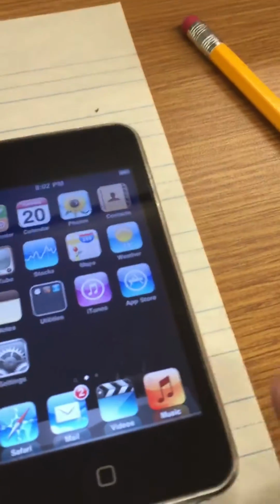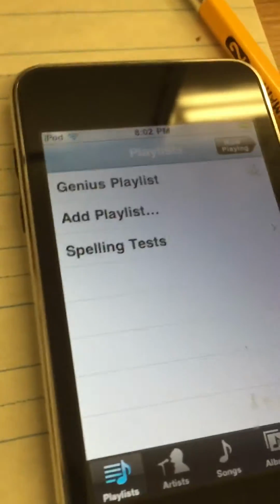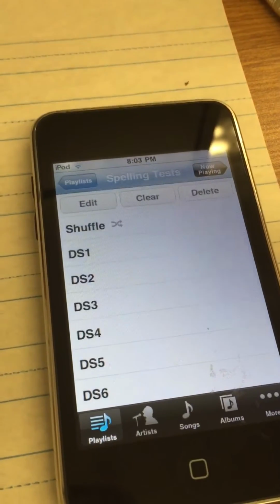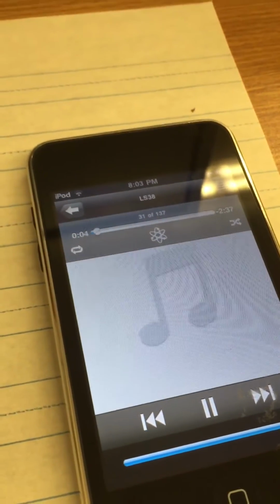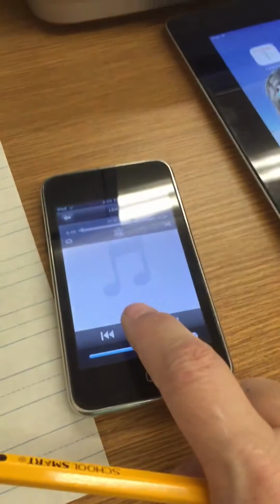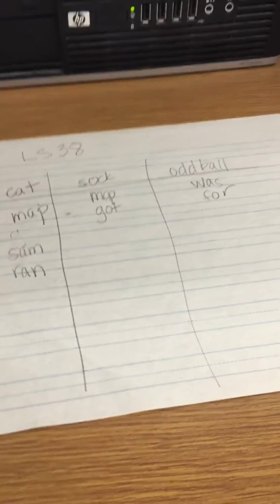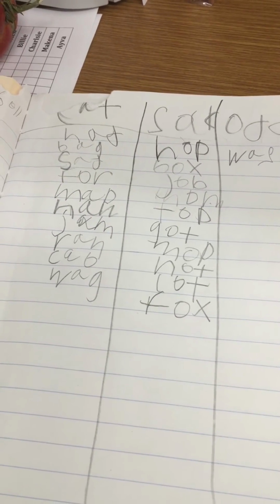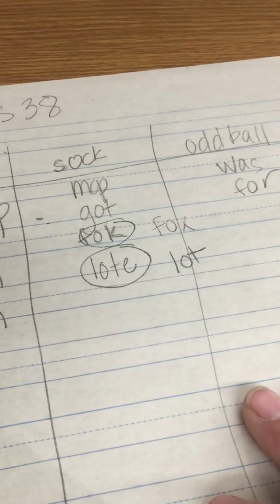Wednesday - practice spelling test